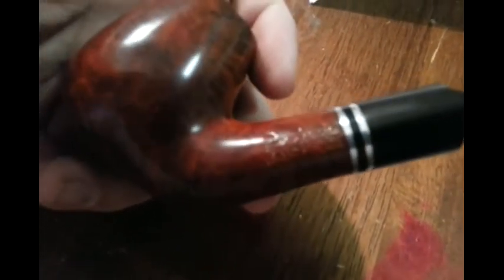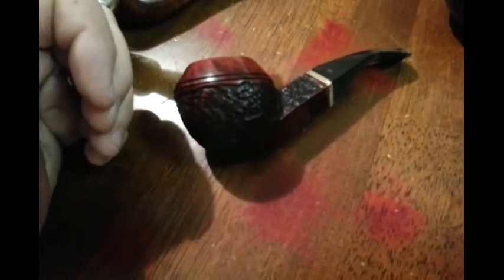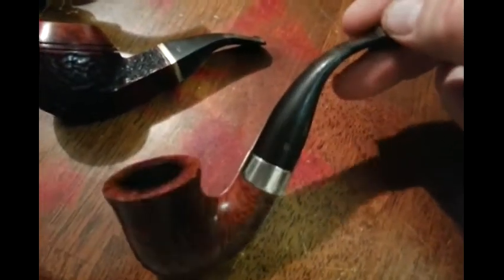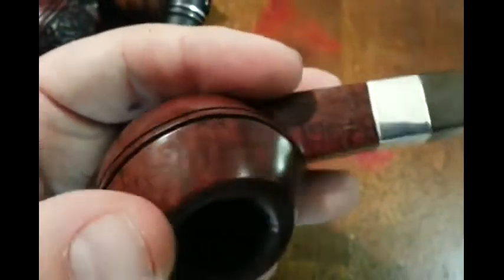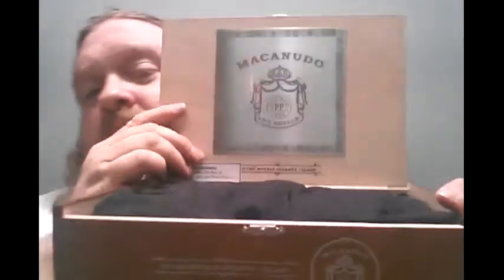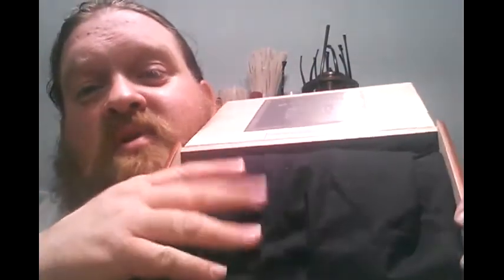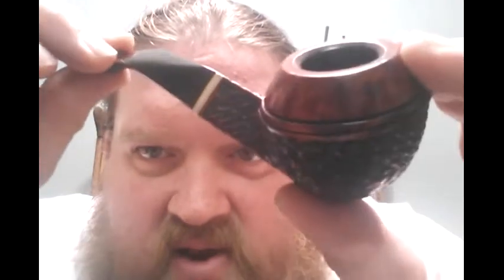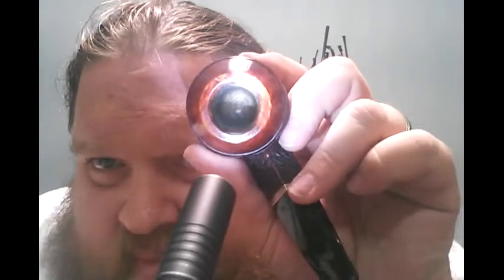New Life to Old Pipes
for an amazing job well done!! If you need any restorations or refurbs, Send him a pm. He is EXTREMELY reasonable..